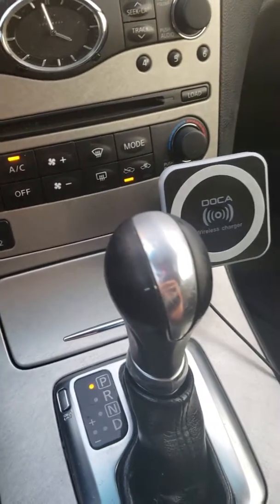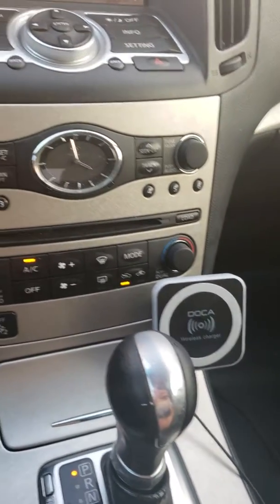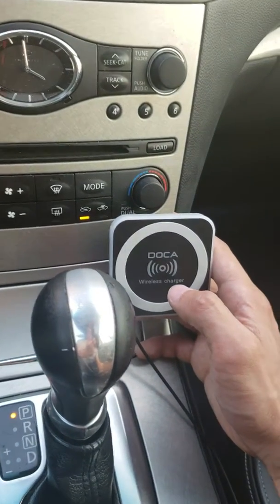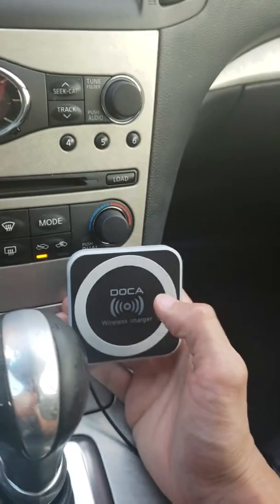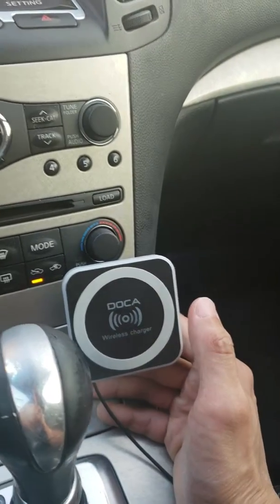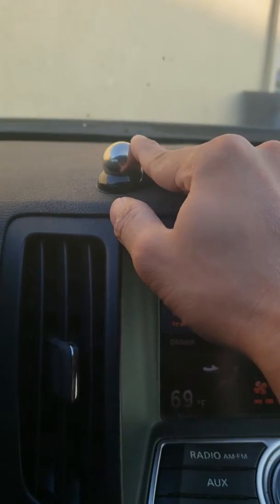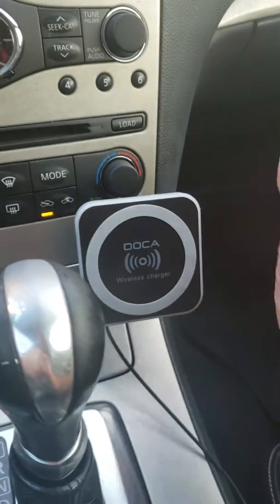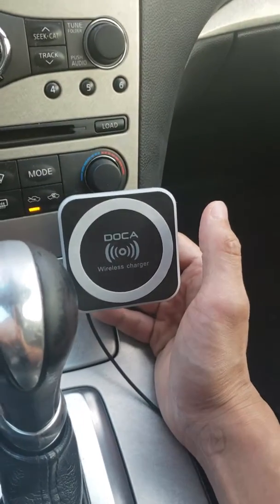The Must-Have Charger For Drivers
To purchase this phone from these trusted sources:
Amazon Ebay

Review of the DOCA Wireless Car Mount Charger. If interested, purchase using one of my links above.